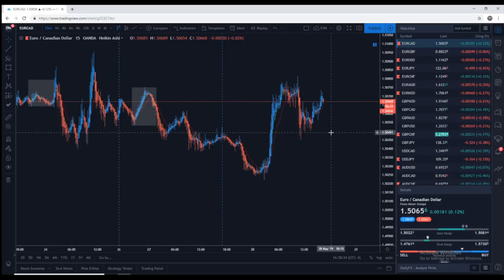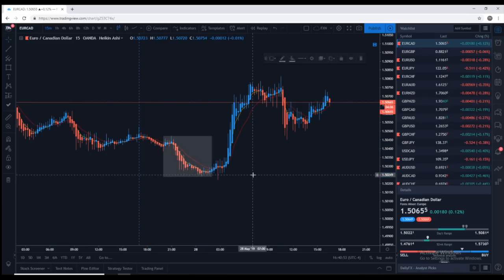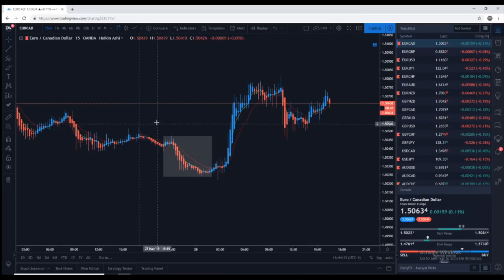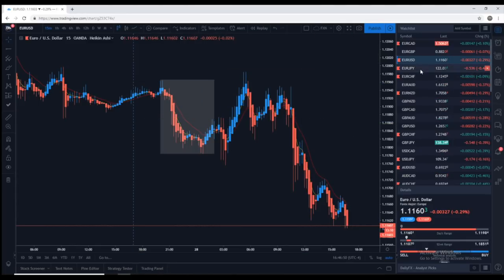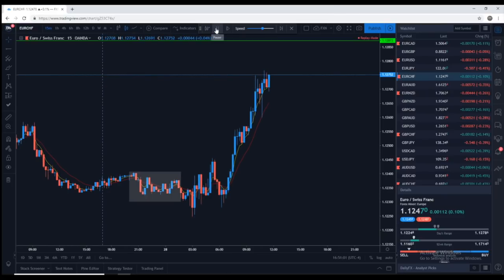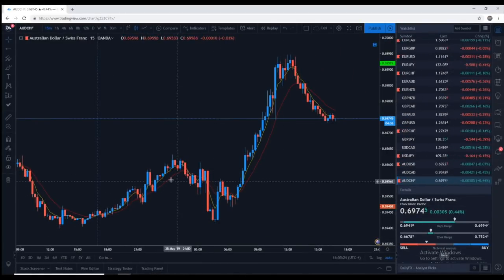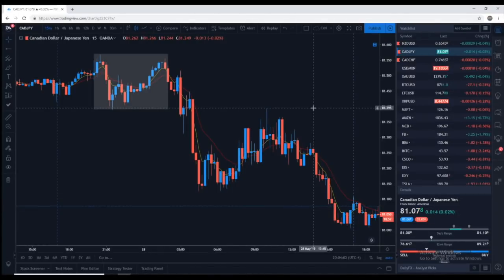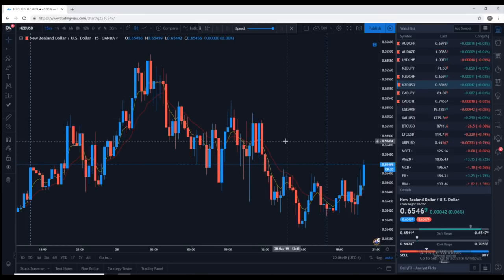How to Trade the US Session in Forex.. How to Trade with Market Makers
In this video we break down how you can trade the US session with market makers. What setups should you look for? what does it look like?

Brokers